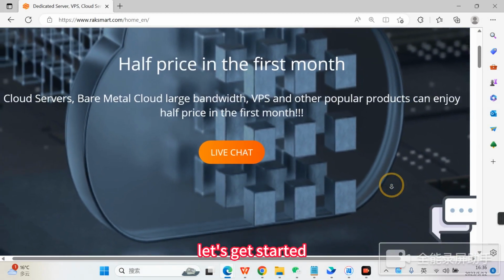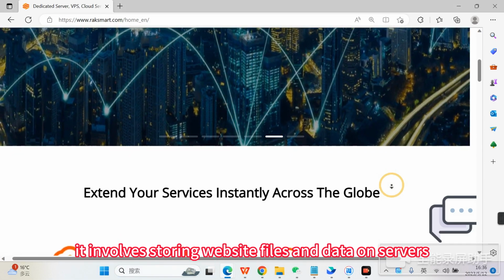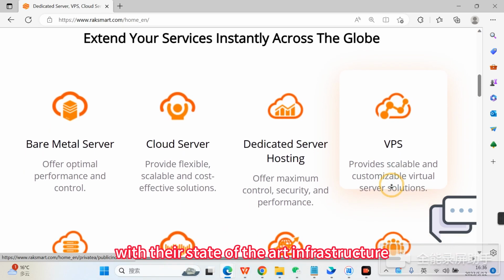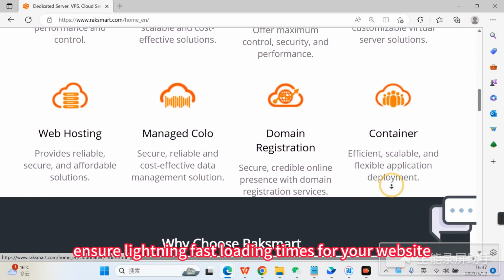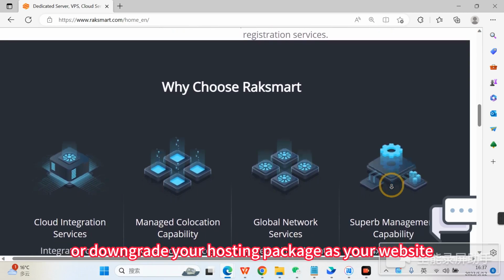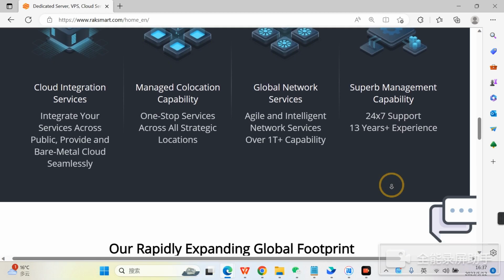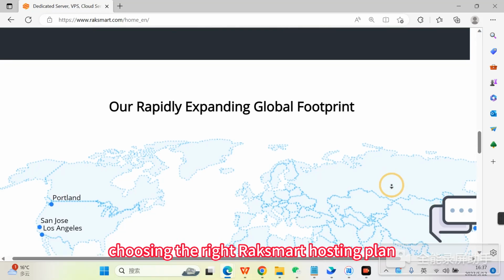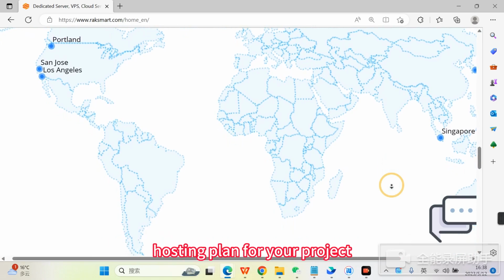Tech Talk: Exploring Web Hosting with Raksmart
Summary:

In this episode of Tech Talk, we delve into the world of web hosting with a focus on Raksmart, a leading web hosting provider. We explore the key features and benefits that set Raksmart apart in the industry, making it an excellent choice for individuals and businesses alike.

When it comes to web hosting, Raksmart shines with its lightning-fast loading speeds, ensuring an exceptional user experience and improved search engine rankings. Their state-of-the-art infrastructure and advanced caching mechanisms contribute to the blazing speed that Raksmart offers.

Scalability and flexibility are vital factors to consider when selecting a web hosting provider, and Raksmart excels in this area. With hosting plans designed to meet various needs, from small blogs to high-traffic e-commerce sites, Raksmart allows seamless upgrades or downgrades as your website grows or changes.

Security is a top priority for Raksmart. They provide robust security measures, including DDoS protection, SSL certificates, and regular malware scans, ensuring your website is well-guarded against online threats. With Raksmart, you can have peace of mind knowing that your valuable data and sensitive information are protected.

One of the standout features of Raksmart is their 24/7 technical support. Their dedicated team of experts is available round-the-clock to assist you with any hosting-related queries or issues you may encounter. This reliable support ensures that you are never alone on your web hosting journey.

To choose the right Raksmart hosting plan, consider factors such as website traffic, resource requirements, and budget. Raksmart offers a variety of plans, including shared hosting, VPS hosting, and dedicated servers, catering to different needs and preferences.

Client testimonials highlight the success stories of Raksmart's satisfied customers who have experienced the benefits firsthand. Faster website performance, improved user engagement, and increased online visibility are just a few of the outcomes that Raksmart's hosting services have helped them achieve.

In conclusion, Raksmart stands out as a top choice for web hosting. Their impressive features, commitment to security, and round-the-clock support make them a reliable partner for anyone in need of high-quality hosting services. Visit the link in the video description to learn more about Raksmart and find the perfect hosting solution for your website.

Special offers from May 1-31, 2023